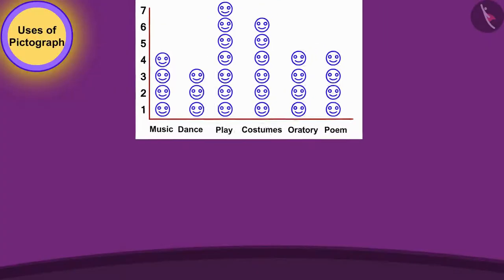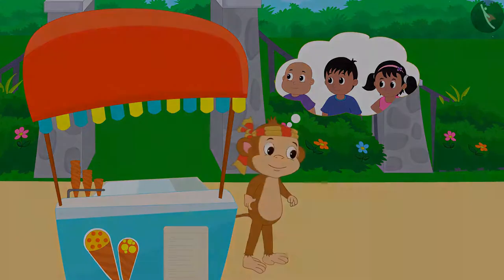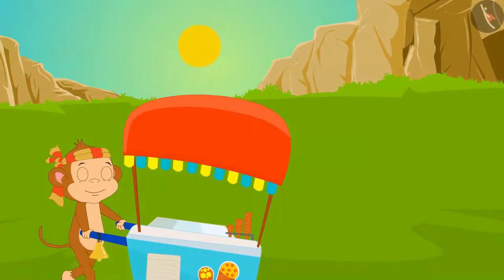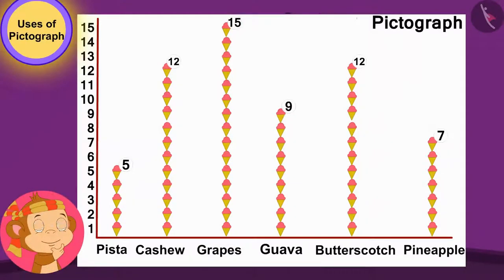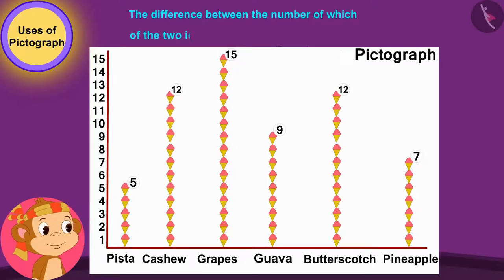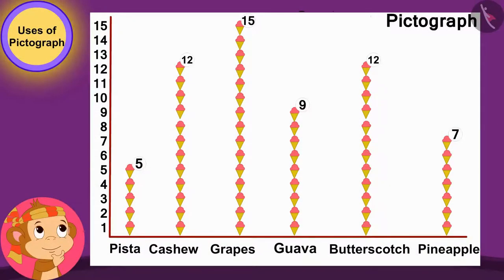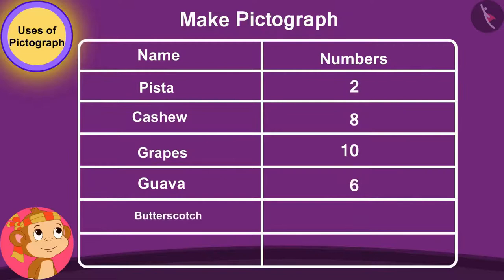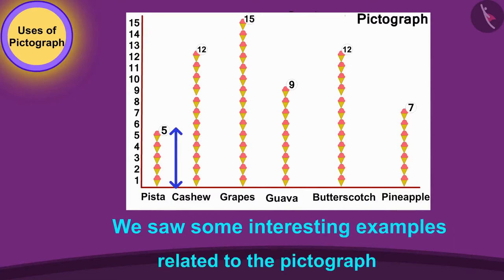Smart Charts: Pictograph | Part 2/2 | English | Class 3